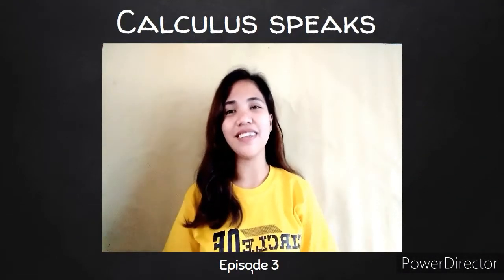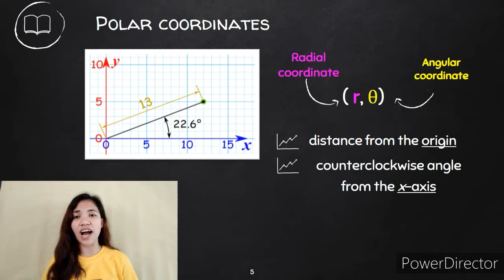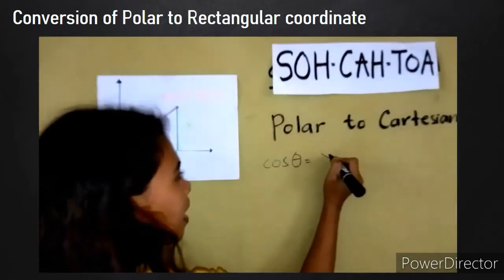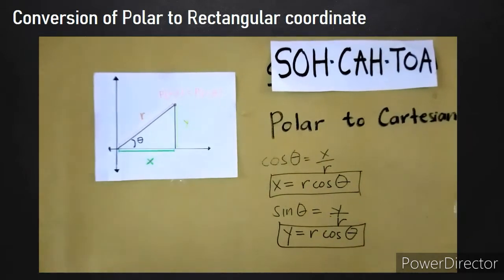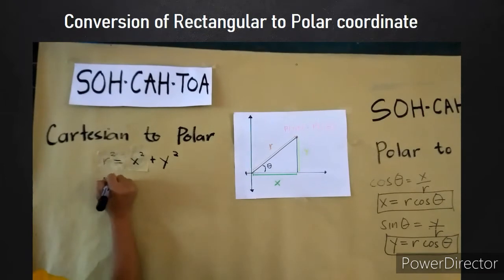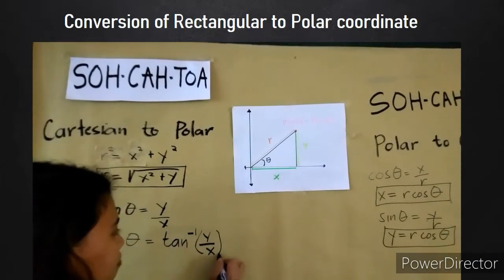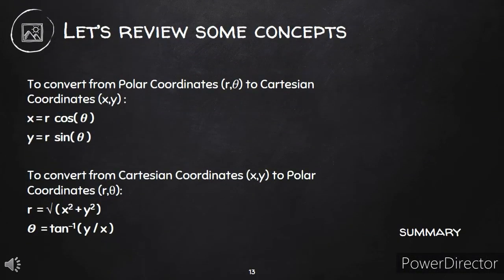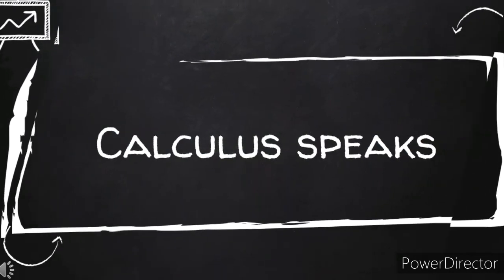EPISODE 3 - FORMULAS NEEDED ON CONVERTING CARTESIAN COORDINATE TO POLAR COORDINATE AND VICE VERSA